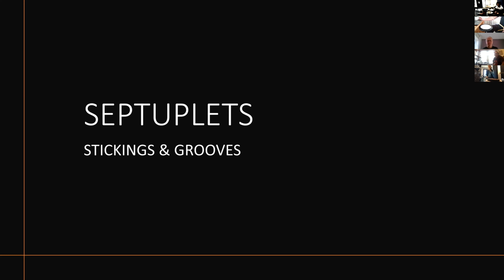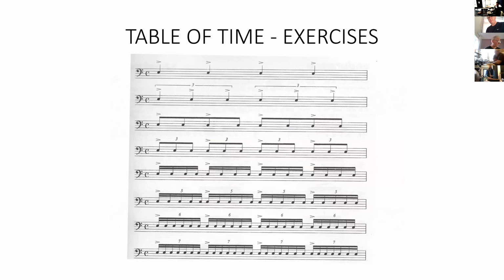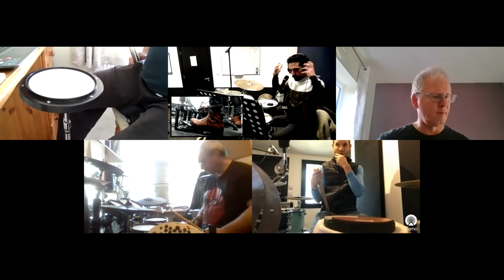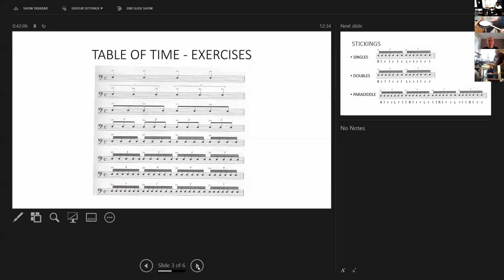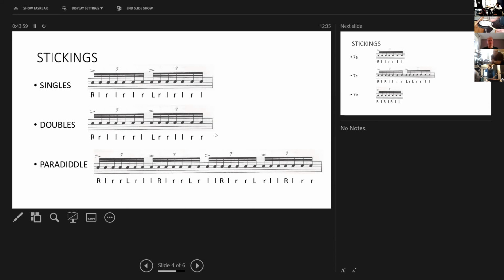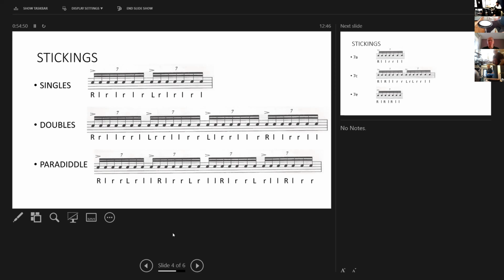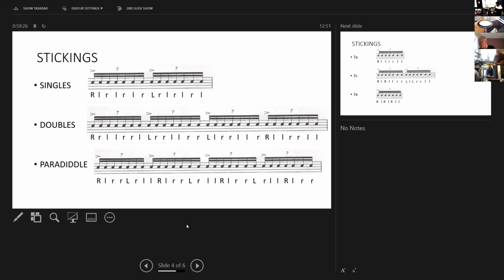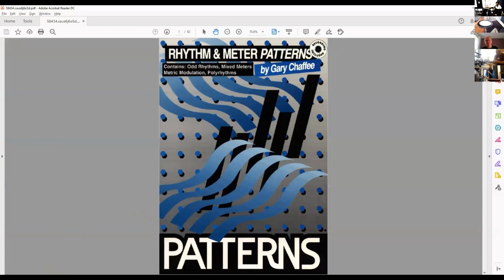Sunday Workshops: Septuplets